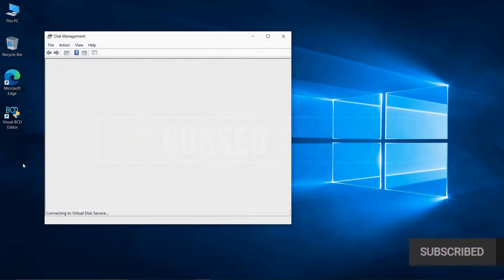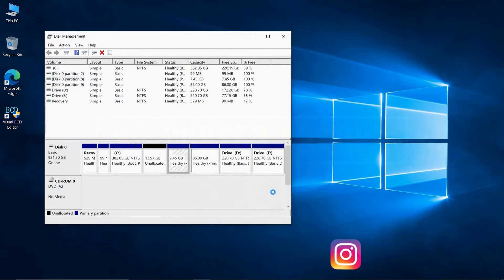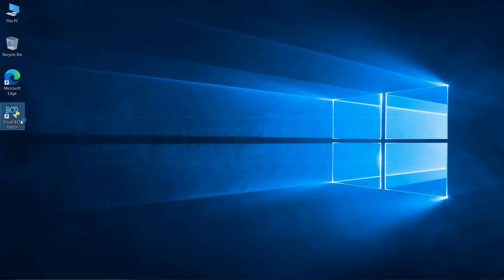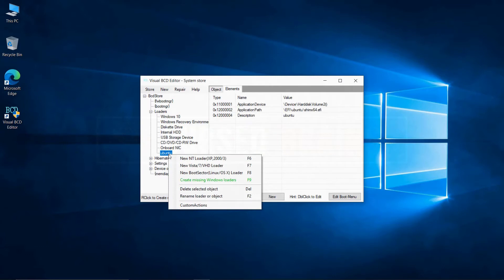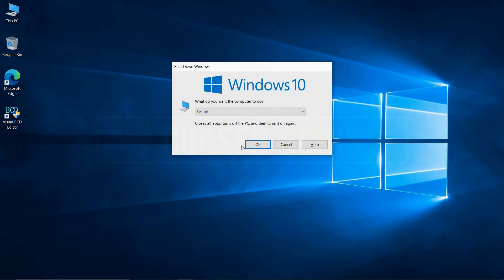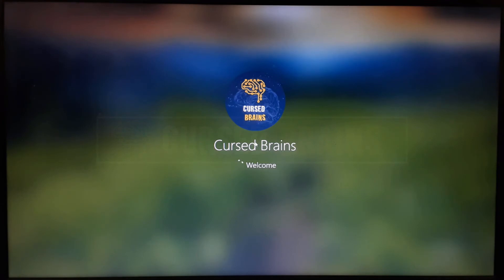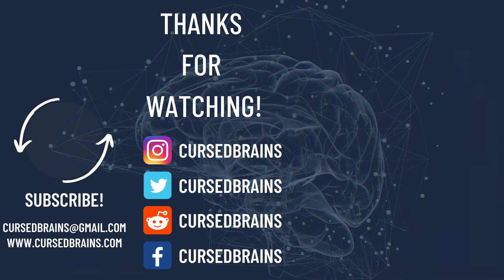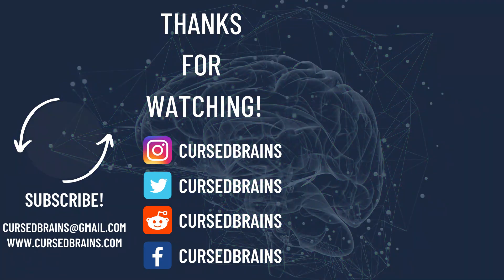How to Uninstall Ubuntu | Remove Ubuntu Dual Boot | Delete Ubuntu Grub 2.0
Ubuntu is one of well-known Linux distro used by many, as a secondary or primary operating system along with Windows or any other operating system,

as in the last video, I showed how you can install & dual-boot ubuntu easily & safely along with Windows,

as easy as it is to install Ubuntu along with Windows, so it is to uninstall & remove completely from your dual-boot system,

sometimes, we don't use an operating system for the entire life on a dual-boot but just may need temporarily for any work which can only be done using those operating system & ubuntu is one such Linux distro,

as Ubuntu is a Linux distribution it costs nothing to use, the only thing you spend on ubuntu is your time to install it,

so as it costs you nothing to install so does you have to spend nothing to get great updates for every 6 months,

once again being a Linux distro offers you one of important thing in these times that is protection & privacy while using if you know how to tweak it,

as much as it provides the privacy it is also made for people with not much into tech

& can be used by any normal person easily who knows the basics of computers,

as in the windows you have Windows Store for day-to-day Apps such as Skype, Visual Studio, Telegram & many other apps which also can be installed on Ubuntu,

usually, people, who work on just browsers such as bloggers or digital marketers don't require much tools or Softwares so they need good efficient speed with much lag while using the system,

& ubuntu provides such clean experience to work completely without getting interrupted mid-day updates or lag,

as these, all perks are packaged with ubuntu which is mostly not primary use for major computer users so they install Ubuntu as dual-boot & may remove it after some time,

so in this video, I'm explaining similar thing on how to uninstall & remove ubuntu from your system easily & safely with the guide to remove ubuntu boot loader,

first, get into disk management,

& delete all the partitions associated with ubuntu, make sure you remember, which are the ubuntu partitions,

you can know them by the size of the partitions, don't delete any partition associated to your primary operating system, which in this case is Windows.

extend the deleted partitions into its original drive.

now we must remove ubuntu boot loader, using Visual BCD, as I already used it in one of my other videos, to show how to delete Boot Entries, you can check it on my channel,

make sure to double-check, which boot loader or entry you are deleting using Visual BCD, I recommend not touching any boot entry, which you don't know.

Now to check, if everything is removed & working fine, just restart the system.

& you can see, ubuntu will be removed successfully & safely

⏱️TIMESTAMPS⏱️

0:00 Intro
0:14 Delete & Extend Partions
0:57 Using Rufus to Create Bootable USB drive
0:46 Delete Ubuntu Boot Loader
1:05 Restart System

Hope I have explained each & everything,

leave your comments & doubts in the comment section,

if you want to connect, just leave us a message on any of the following platforms,

Social -